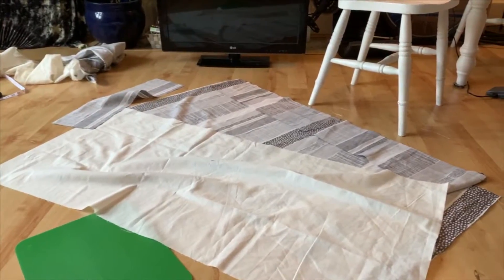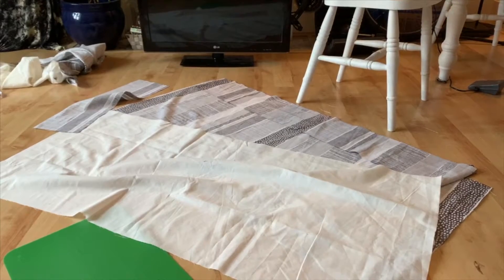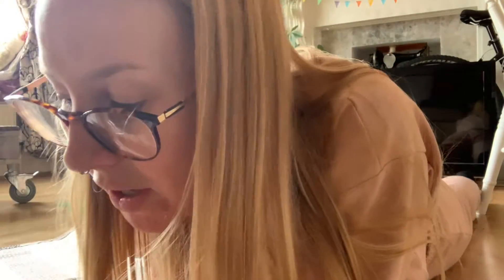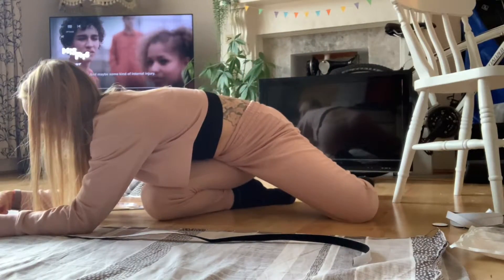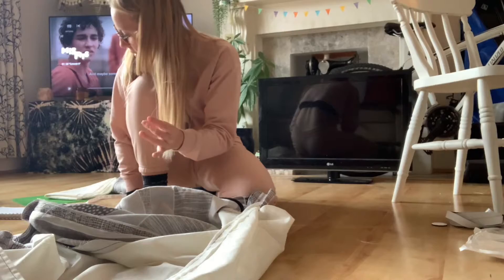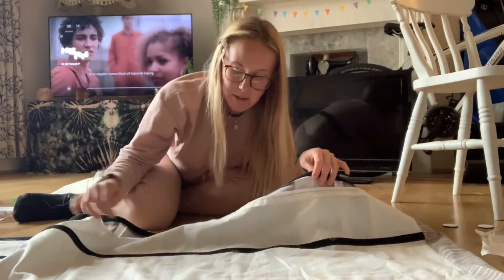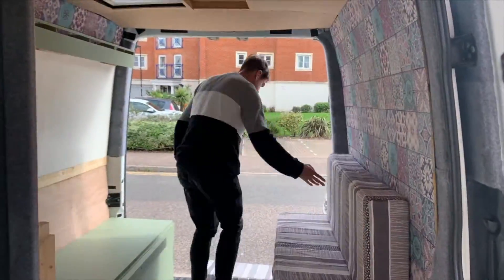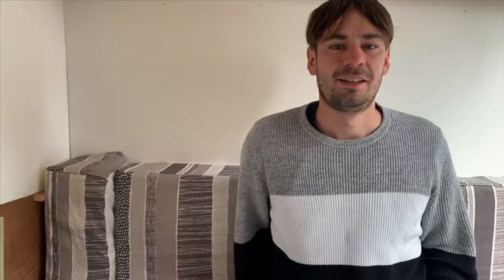CAMPERVAN CONVERSION | Day 8 (Sewing the Cushions)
Day 8 on the van conversion and Holly is taking you through the process of making our cushion covers for the dining/bed area of the van. We used some old curtains we had to fit around my memory foam mattress we previously cut to size. We had to take the measurements, cut the fabric and sew together using the machine.